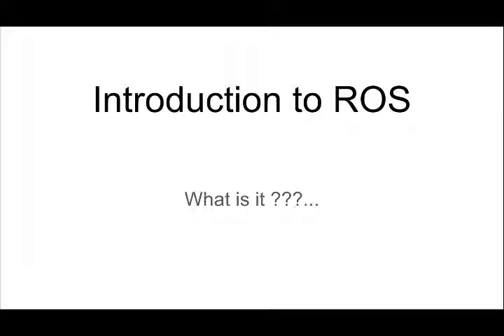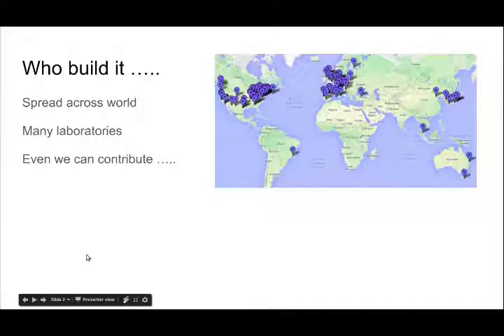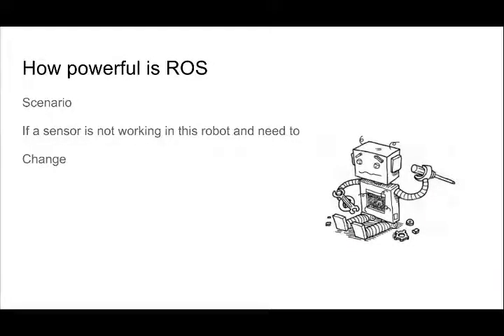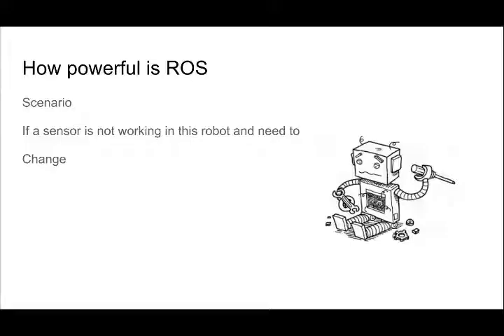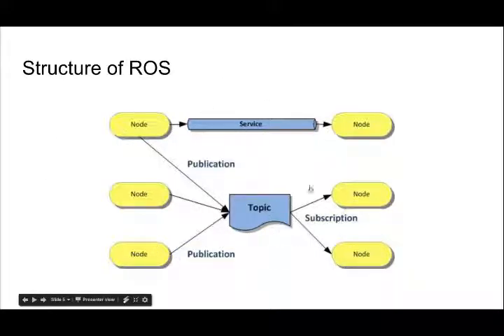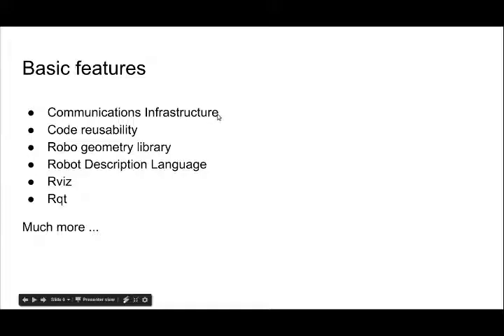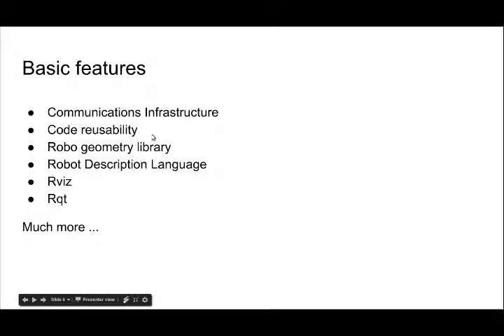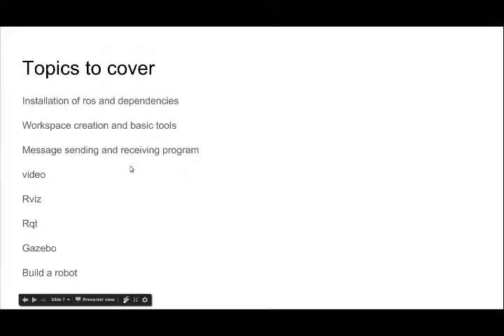ROS Tutorial 1 Introduction to ROS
introduction to ROS